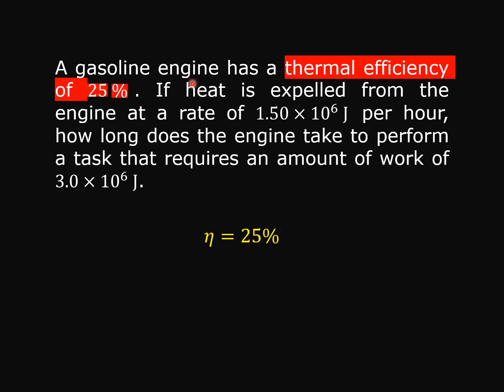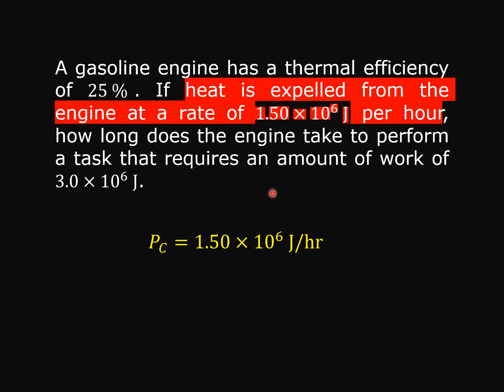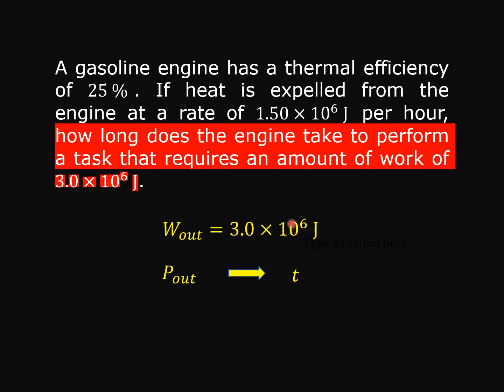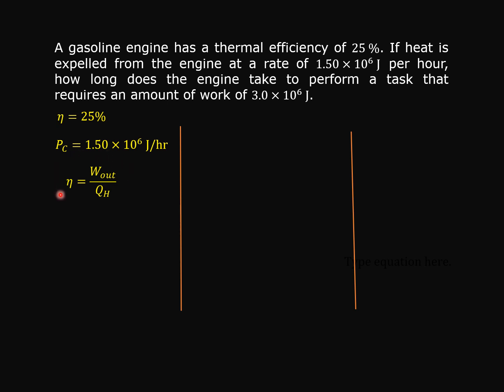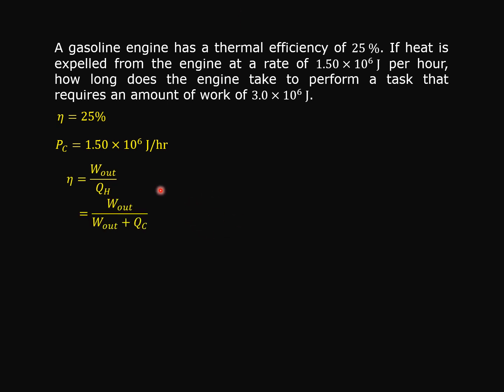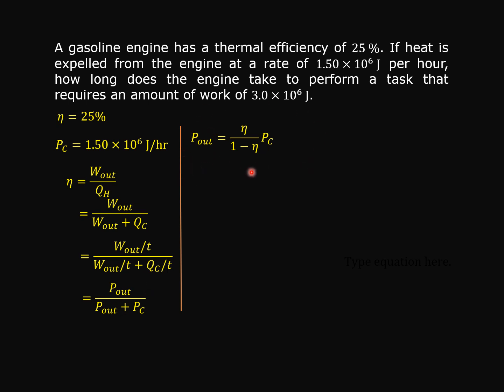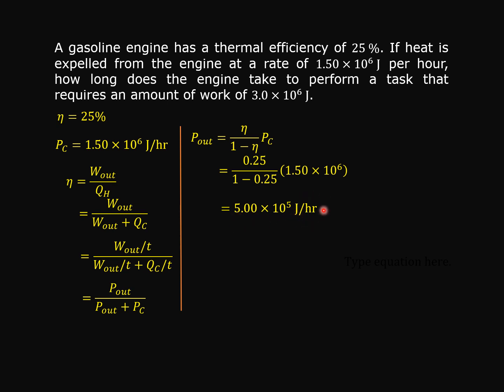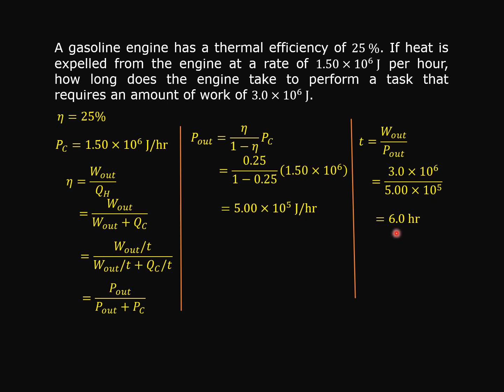Second Law of Thermodynamics 008 | Heat Engine | Thermal Efficiency